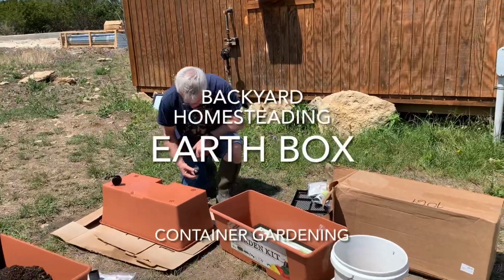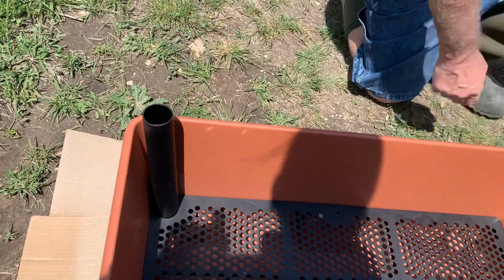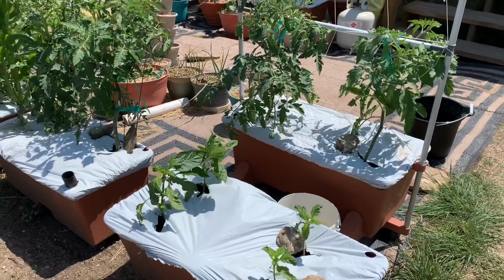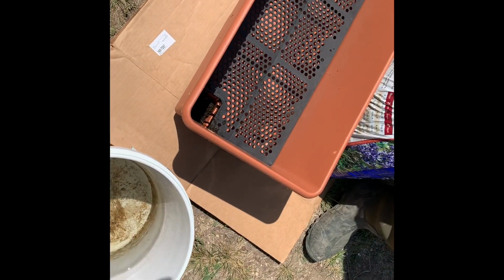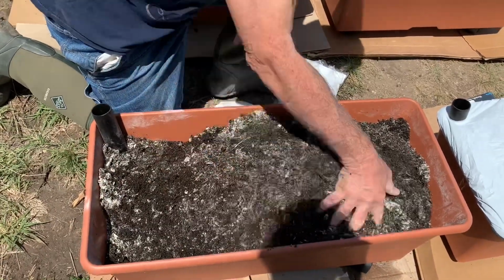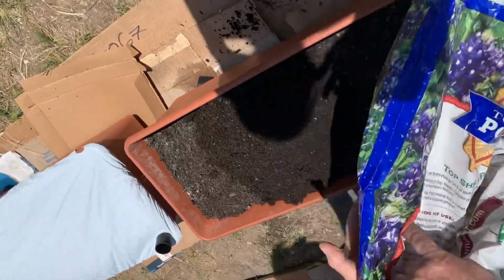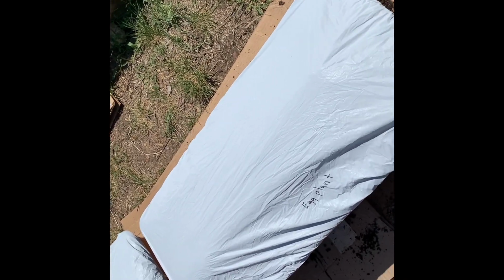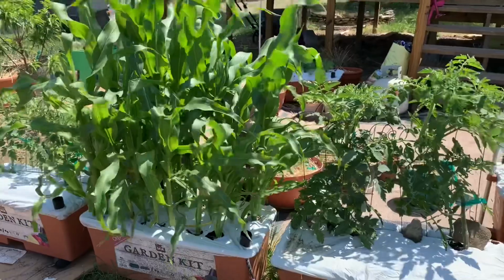Earth box container gardening